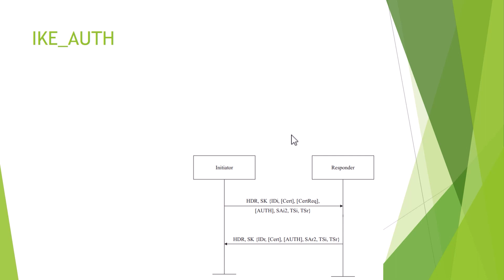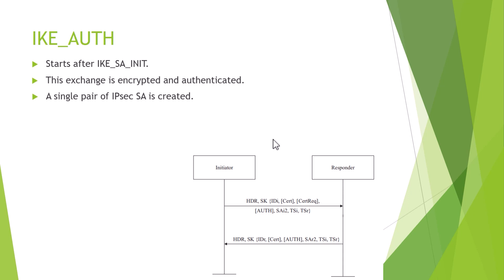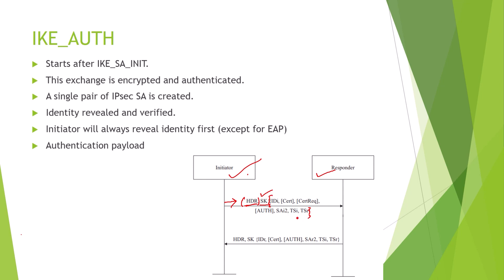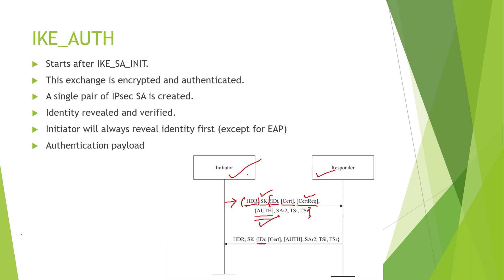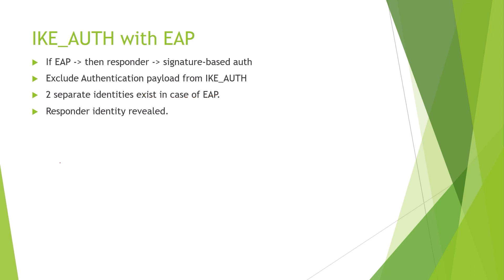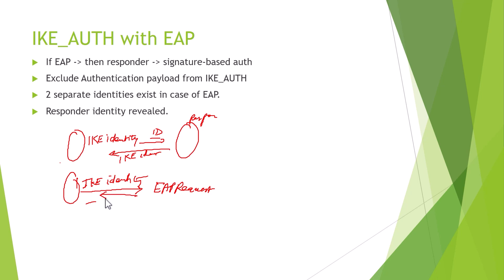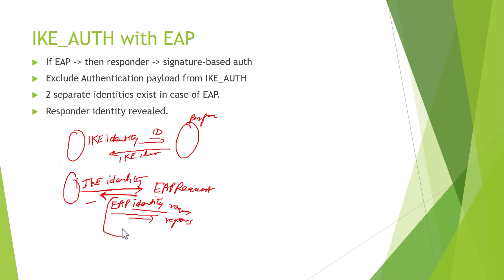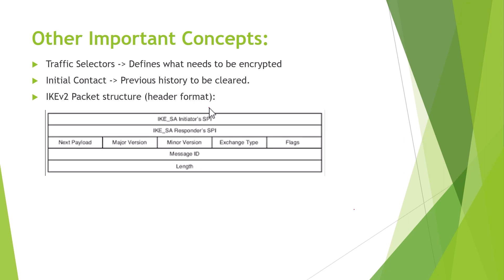IPSEC | IKEv2 messages | Part 2 | IKE AUTH | HINDI | DEEP DIVE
In this video, we'll continue our discussion of IPSEC and IKEv2 by cracking the code and understanding the essential aspects of these protocols.

In part 1 of this video, we explained the basics of both IPSEC and IKEv2. In this part 2, we'll go a little deeper and explore the workings of IKEv2 messages. We'll also look at some common attacks against IPSEC and IKEv2, and discuss how to protect yourself from them.

IPSEC | IKEv2 | IKE Version 2 | ikev2 vpn | Network Security | The Confused Engineer | Hindi

This deep dive session is related to below queries:
 key management, ikev2 ipsec, ikev2 vpn
Network security
ipsec ikev2 deep dive
ikev2 explained
ikev2 vpn
ike version 2
IPSEC
ipsec main mode
ipsec vpn
ipsec tunnel mode vs transport mode
ipsec AH ESP
ipsec main mode 6 messages
ipsec main mode vs aggressive mode
ipsec ikev1 phase 1 and phase 2
ipsec ikev1
ah vs esp ipsec
isakmp phase 1 and phase 2
isakmp ipsec
isakmp explained
ipsec security association
ipsec sa
ipsec sikander
internet key exchange
ikev2 protocol
ikev2 ipsec
ikev2 messages
What is IKE used for?
Why is IKEv2 better than IKEv1?
What is the IKEv2 process?
What is the difference between IKE and IPsec?
Ike_auth ipsec
ike pcap
sa_init
ipsec phase 1 and phase 2
ikv2
ikev2 phase 1 and phase 2 configuration
ipsec example
ipsec types
What does IKE do in IPsec?
What are the 3 protocols used in IPsec?
What is IKEv2 IPsec PSK?
What is the difference between IKE and IKEv2?
Ike_auth ipsec vpn
ipsec site-to-site vpn explained
ikev2 packet capture
ipsec modes
ipsec vpn
ikev1 vs ikev2
ipsec protocols
What is IKEv2 mostly used for?
Is IPsec better than IKEv2?
Is IKEv2 IPsec secure?
Is IKEv2 part of IPsec?
What are the types of IKEv2?
What is the difference between IKEv1 and IKEv2 phases?
What is the difference between IKEv1 and IKEv2 packets?
What is the difference between IKEv1 and IKEv2 header?
What are two functions of IKEv1 but not IKEv2?
Is IKE bidirectional?
Is IKEv1 still used?
What is main mode in IKEv1?

new ccna
free ccna
ccna training
ccna 200-301 full course
ccna 200-301 full course hindi
ccna 200-301
ccna certification
cisco certified network associate
ccna lecture
ccna tutorial for beginners
free training
ccent
cisco
cisco certification
cisco certified network associate (ccna)
network engineer
network chuck
best ccna
network admin